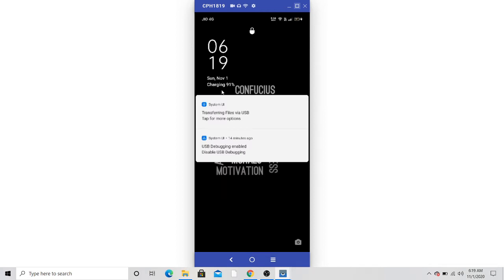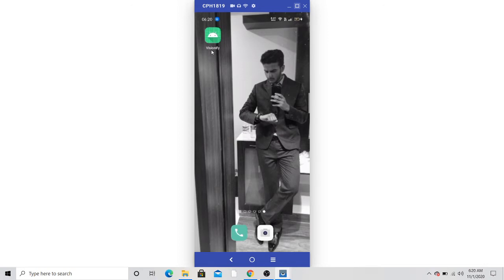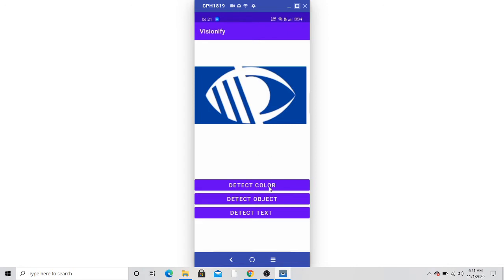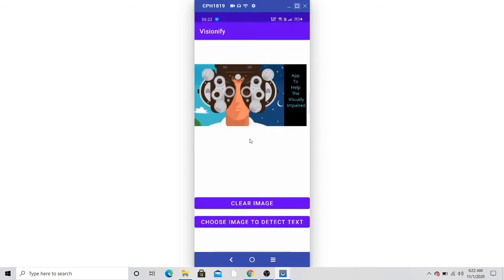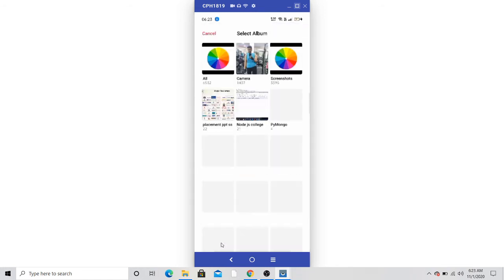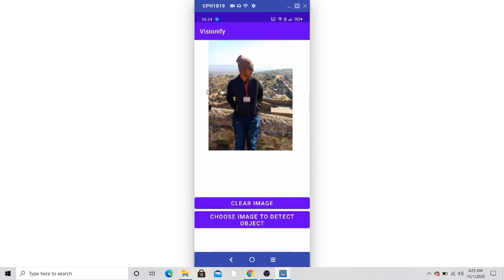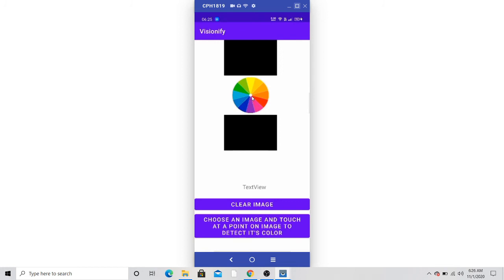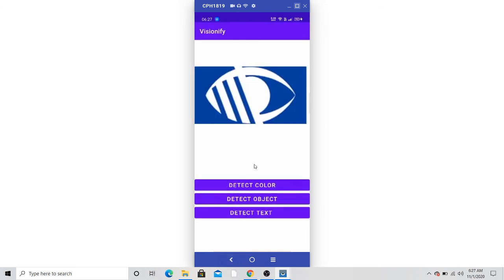Android Application || To Help The Visually Impaired || Visionify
In this video I have showcased one of my project which is an integration of android studio(using java) + machine learning if you want to directly see the
working of the app jump to 3:31 and watch
and yes I am sorry for the low audio quality but you can watch the app's implementation as it's self explanatory!